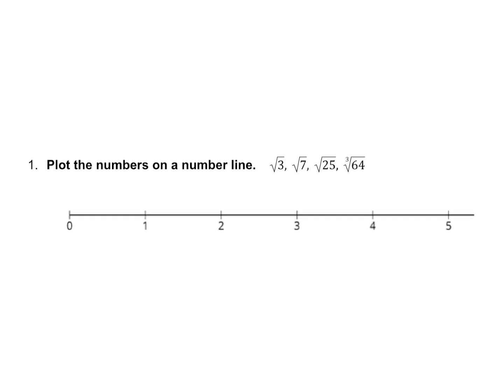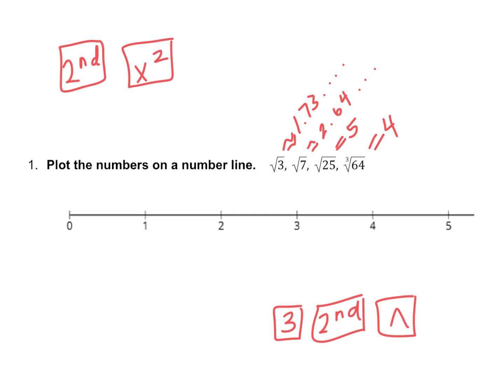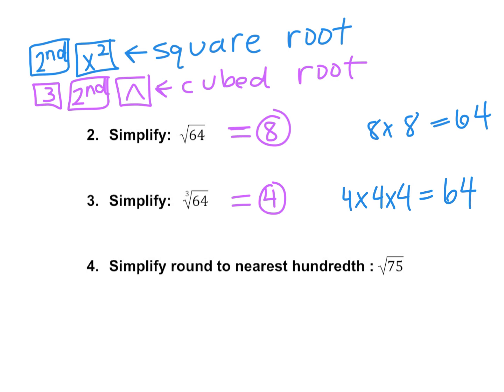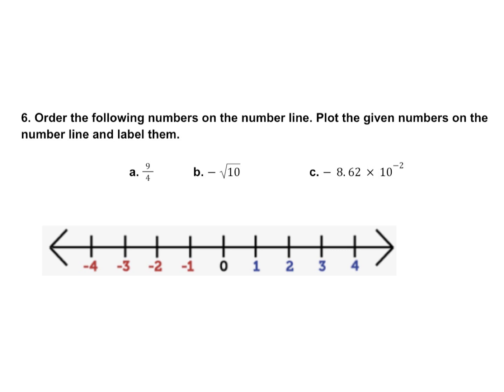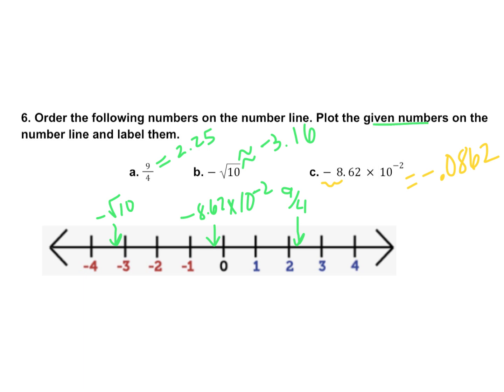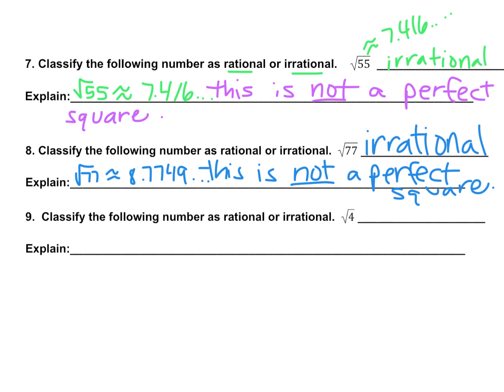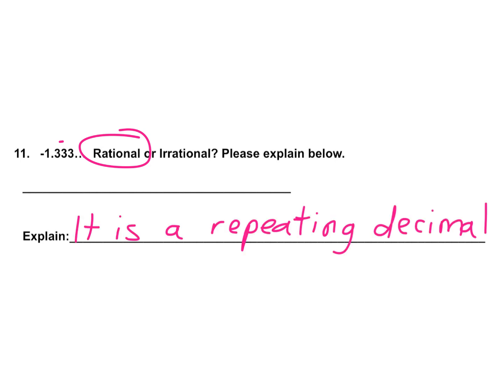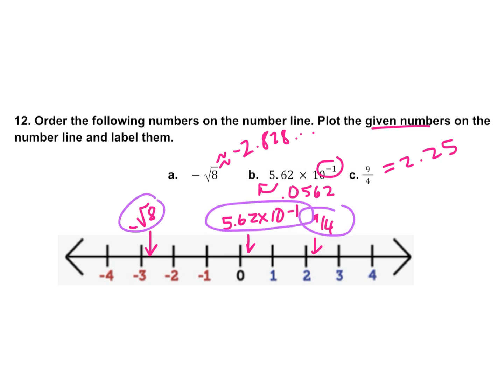April 28, 2025